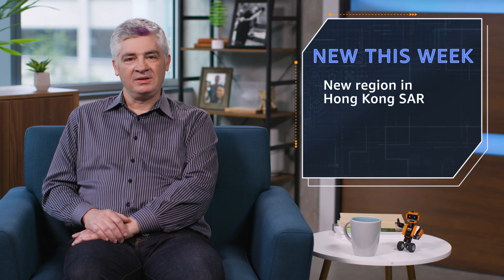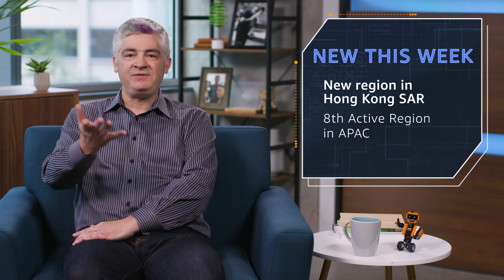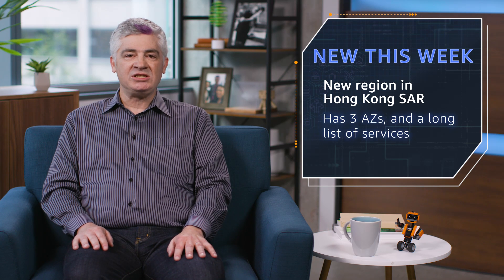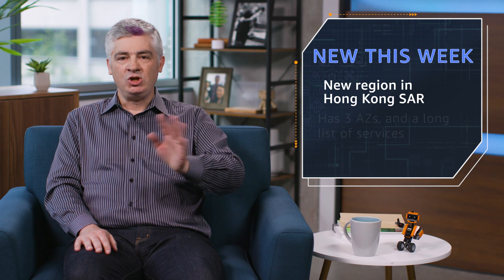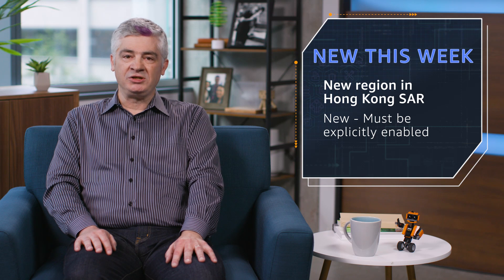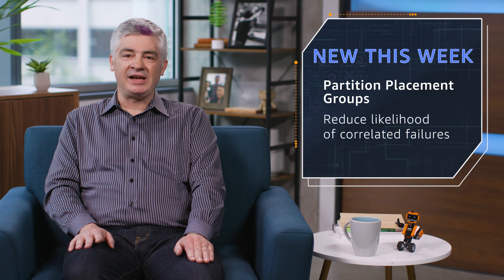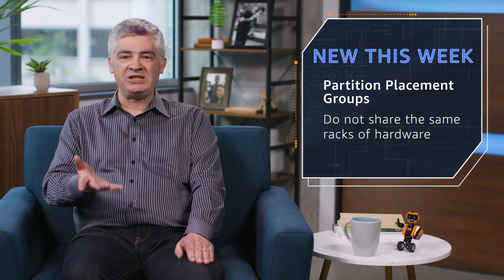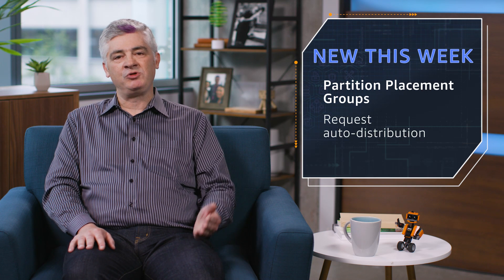What’s New with AWS – Week of April 22, 2019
In this new episode, join Jeff Barr to hear the latest AWS announcements. For the full slate of recent launches, check out our "What's New"